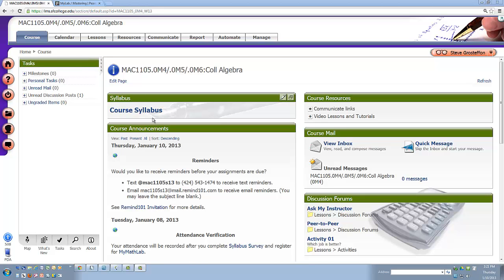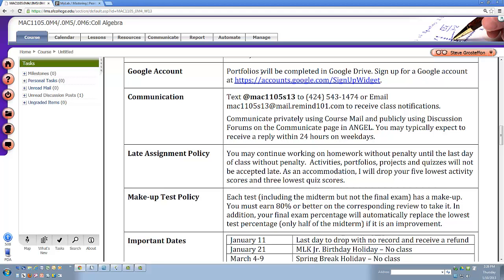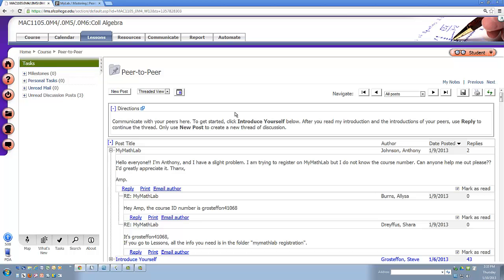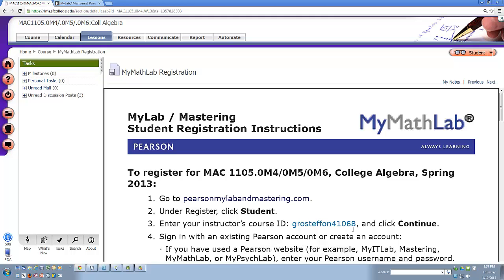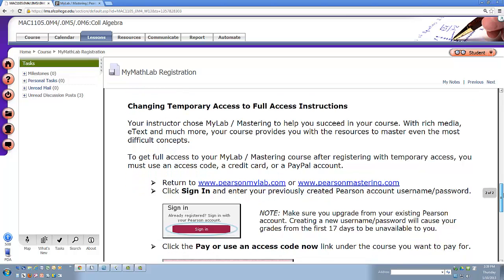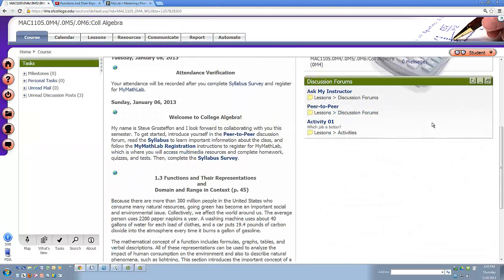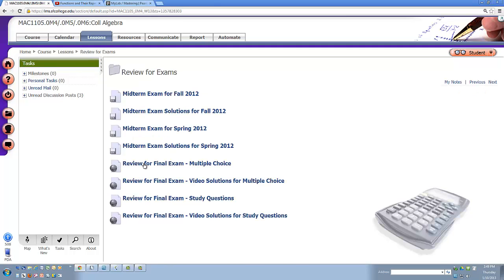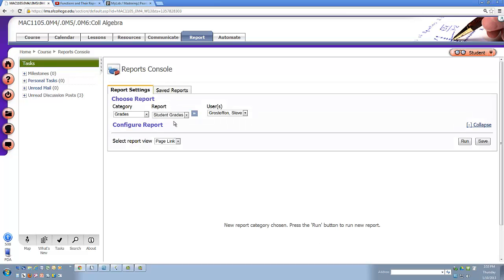MAC 1105 ANGEL Tour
Tour of the ANGEL component of College Algebra for Spring 2013